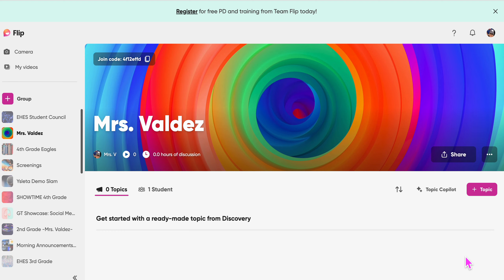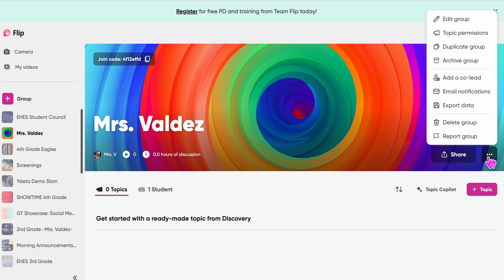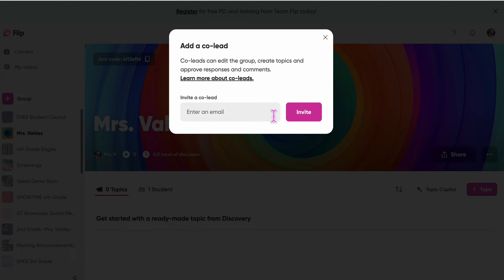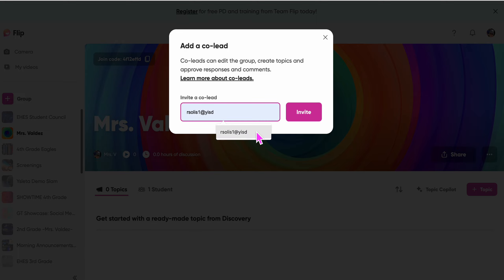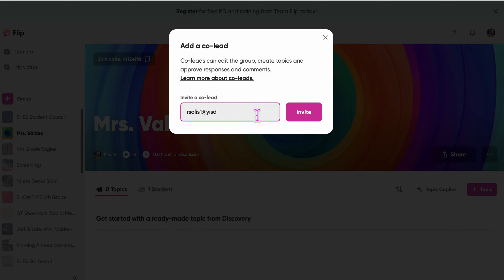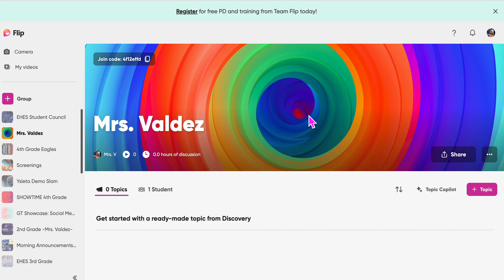Flip: Add a Co-Lead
In this video, you will learn how to add a co-lead to your Flip group.